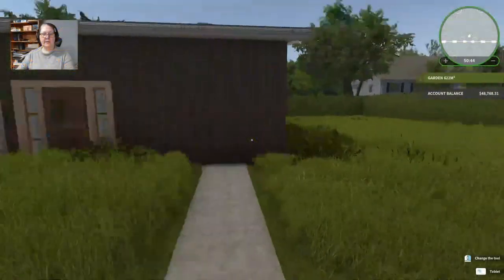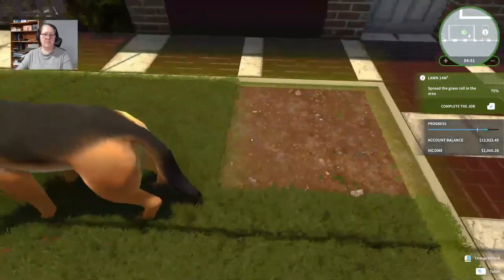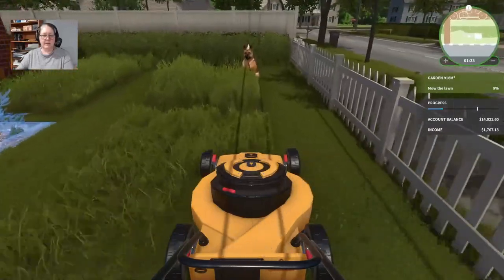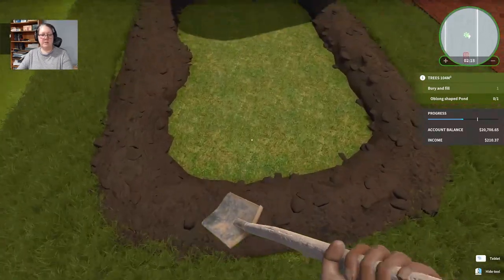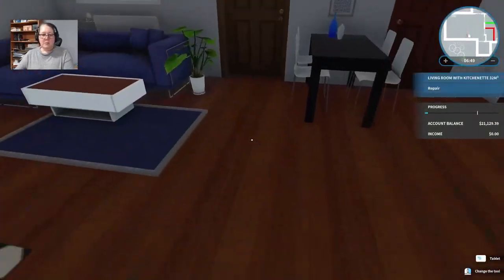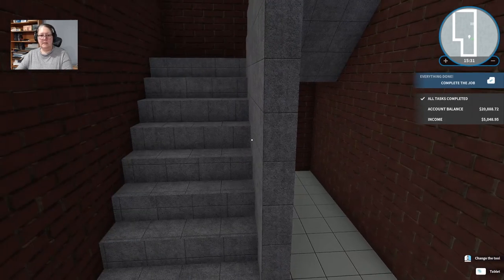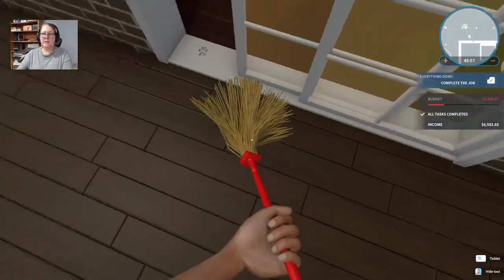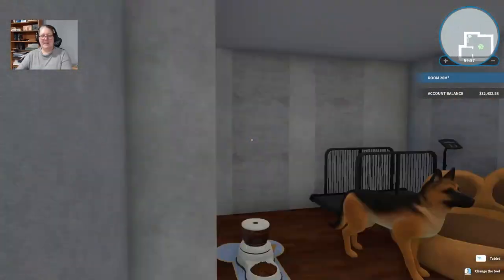Unlocking Tools: Weed Whacker, Mower & Axe – House Flipper – Series 2 – Ep.04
After looking for a larger house for our pet, we head out on some more missions to increase our cash flow. We start by helping Ethan fix a gardening mistake (You need to remove the bushes mission) and unlock the weed whacker; assist Xavier mow his lawn and install a pool (A small lawn and a pool mission), which unlocks the mower; and help Katherine in removing some trees and putting in a pond (Trees need cutting down mission), unlocking the axe. We then move to an inside job and help Thomas Johnson create a separate room for his daughter and fix some power points (Additional walls mission), before heading outside to mow the lawns for Alice Finbar and her bunny (Stowaway Tenant).

This is my second full play through of House Flipper, this time starting out with all the DLCs installed so we can see how it plays from the start. It is also the first time the Pets DLC has been installed and played and will include the first play through of the House Flipper Farm DLC when it is released